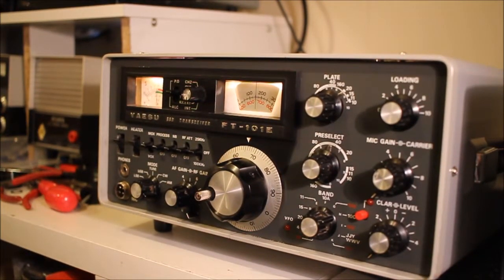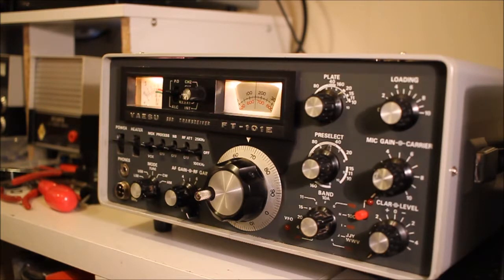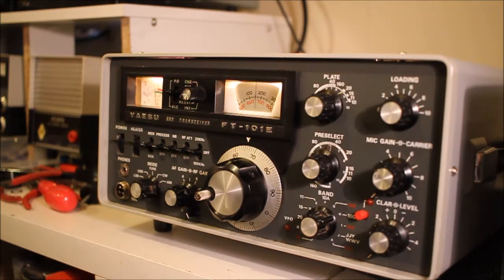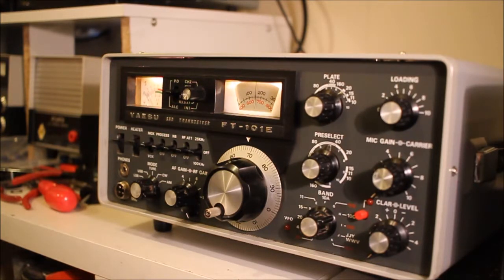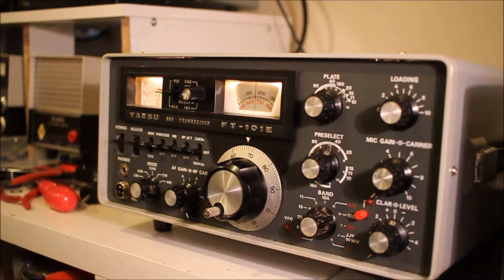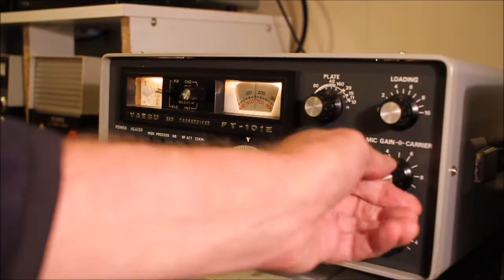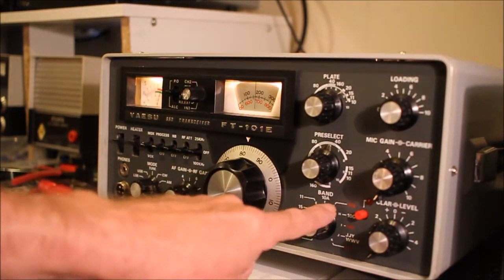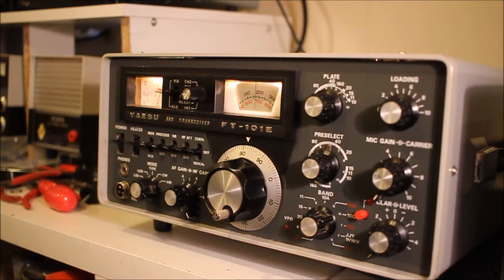Refurbished FT101E - Steve G3ZPS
Refurbished late model Yaesu FT101E - bought cheaply in October 2017 at a HIFI jumble sale (Swap meet if your in the USA..I speak American as well!)...owned by a CB/Freebander who had no technical skills at all. Amazed it survived it brush with a box of small nails that he had knocked into the open radio trying to fix an audio fault (so far I have fished 4 out). He didnt spot that the external speaker socket was dirty and had disconnected the internal speaker. Final tubes OK as well. One RX IF transistor died after a few hours..quickly located and replaced. Repainted case, front panel totally unmarked, looks nearly new